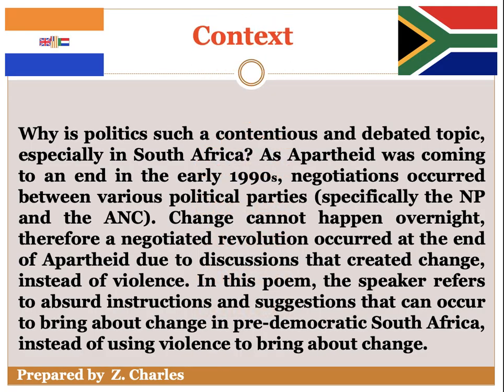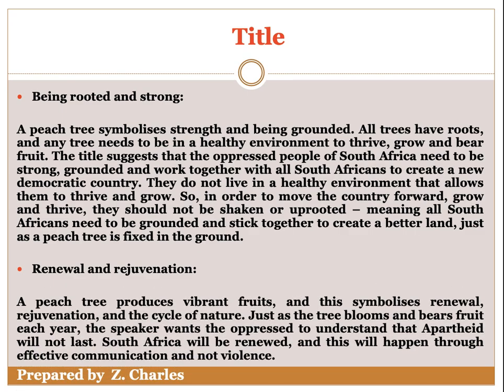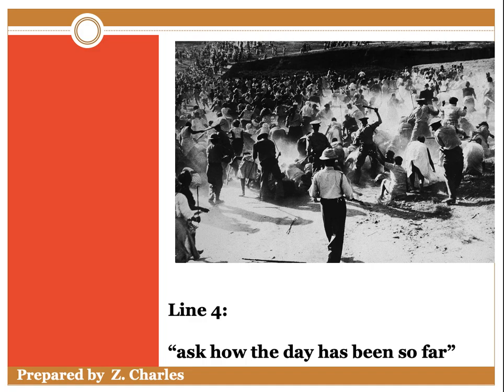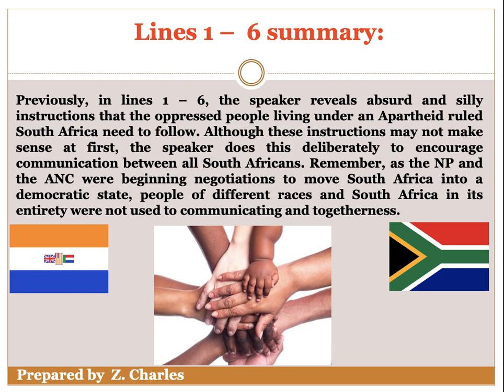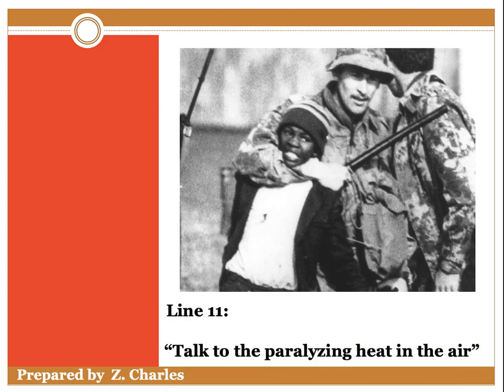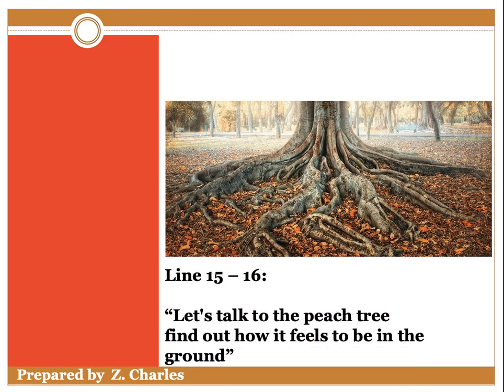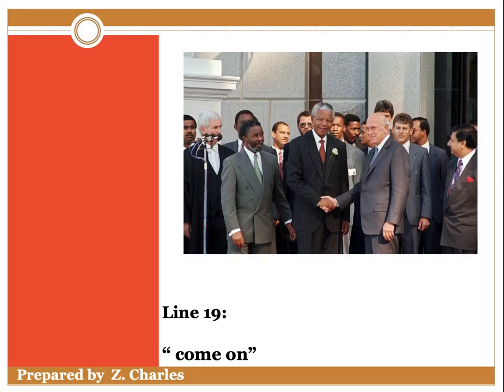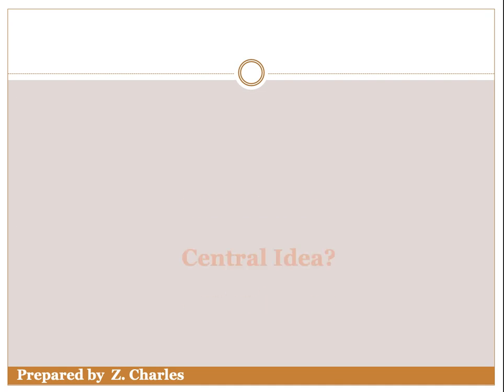Talk to the Peach Tree: line-by-line analysis (English Home Language poetry)